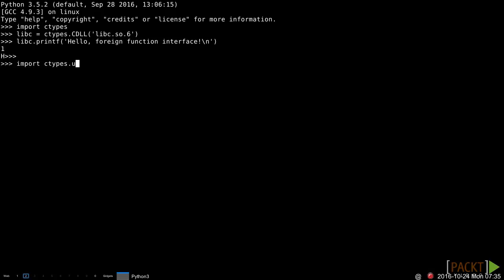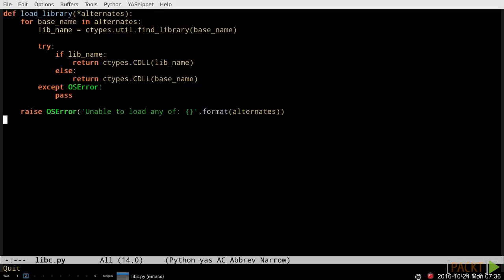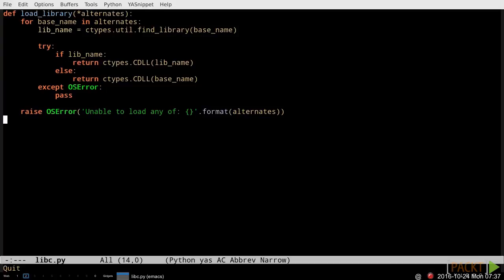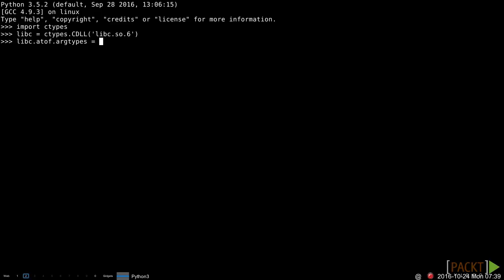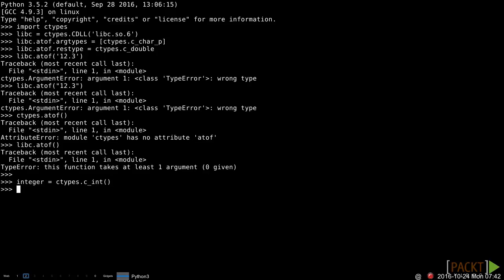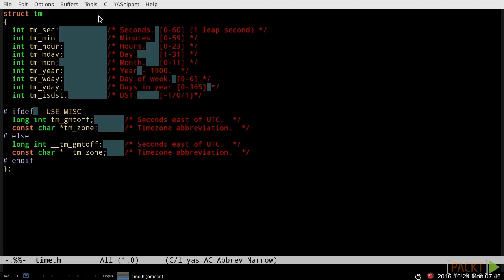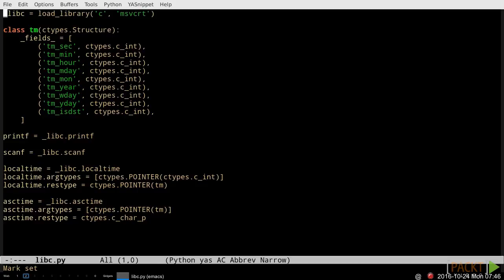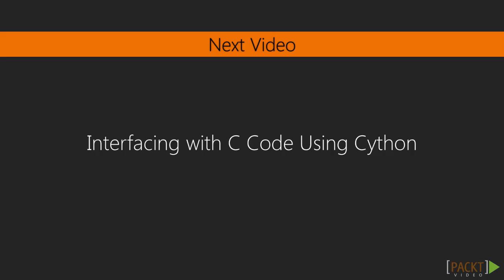50 Accessing a Dynamic Library Using ctypes